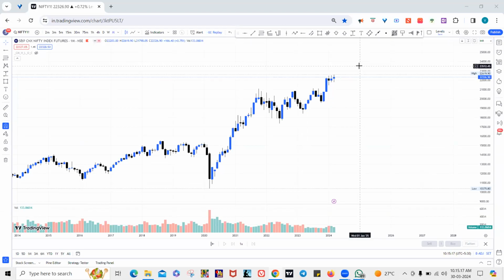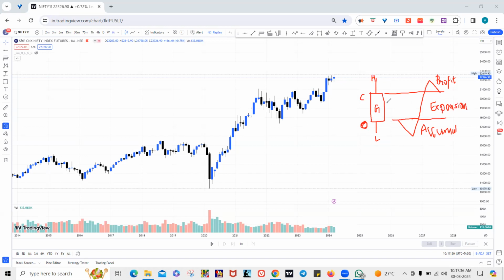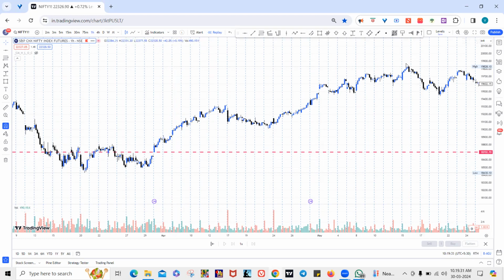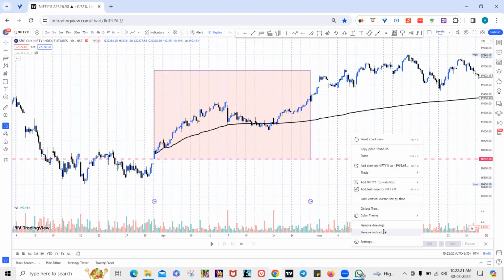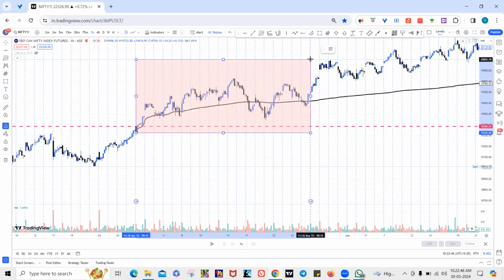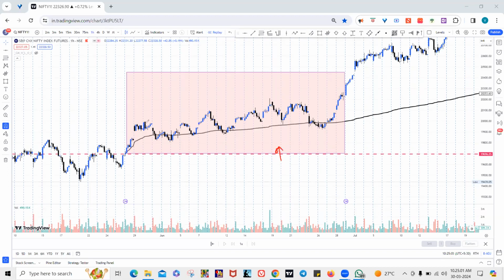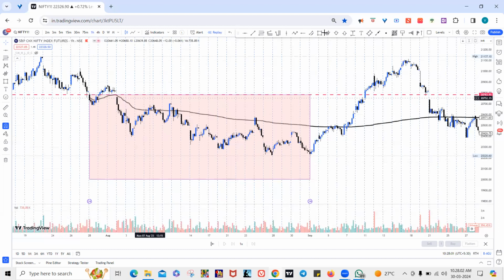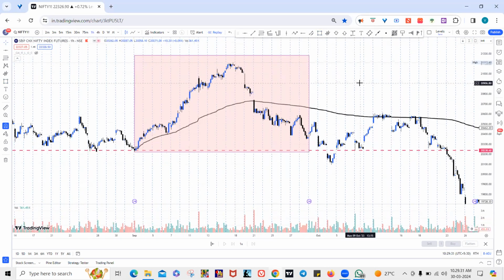Understanding Monthly Contracts with Opening Price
Where is Price placed relative to Opening price gives a bias.
Price above Open : Upside bias
Price below Open : Downside Bias
When price is stretched too far off from open - look for mean reversion if price shows weakness.